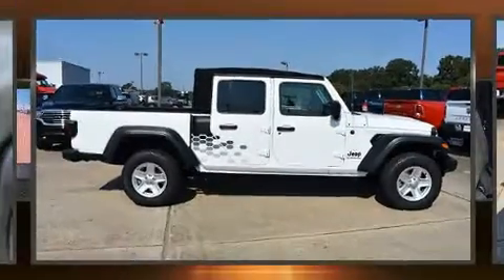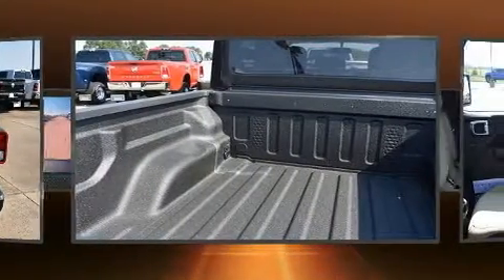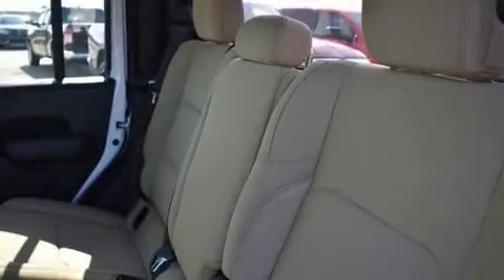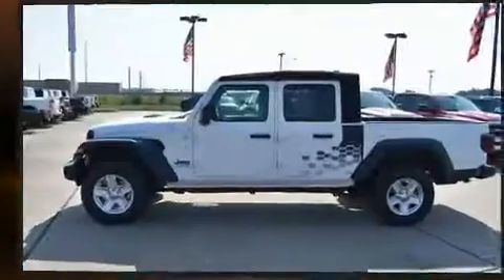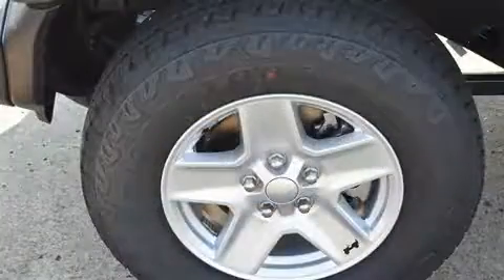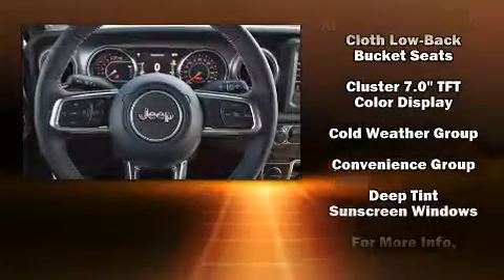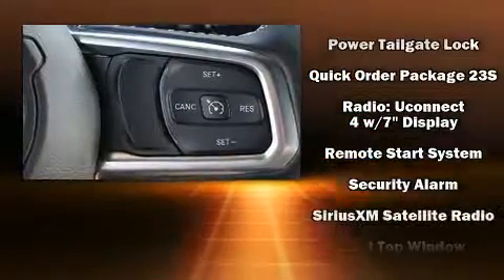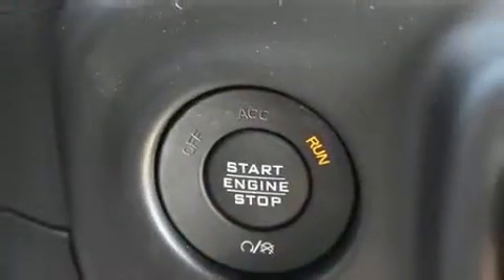2020 Jeep Gladiator SPORT S 4X4 in Conway, AR 72032-7812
Superior Dodge Chrysler Jeep
1201 Exchange

Experience driving perfection in the 2020 Jeep Gladiator. This 4 door, 5 passenger truck provides a satisfying ride for all passengers. Smooth gearshifts are achieved thanks to the refined 6 cylinder engine, and for added security, dynamic Stability Control supplements the drivetrain. Four wheel drive allows you to go places you've only imagined. The following features are included: front and rear reading lights, 1-touch window functionality, a tachometer, skid plates, power windows, a bedliner, and remote keyless entry. Audio features include an AM/FM radio, steering wheel mounted audio controls, and 9 speakers, providing excellent sound throughout the cabin. Jeep ensures the safety and security of its passengers with equipment such as: dual front impact airbags, front side impact airbags, traction control, brake assist, a security system, and 4 wheel disc brakes with ABS. We pride ourselves in the quality that we offer on all of our vehicles. Stop by our dealership or give us a call for more information.